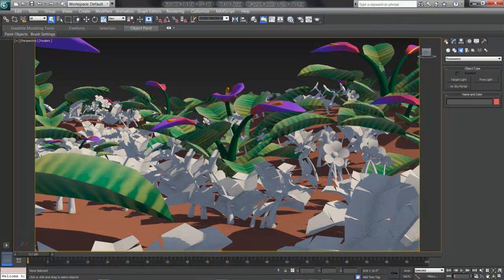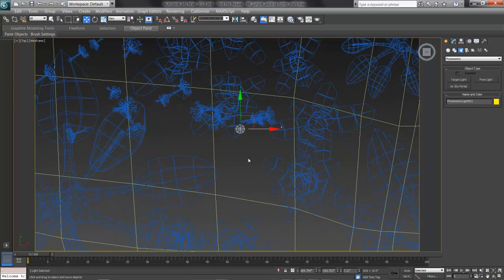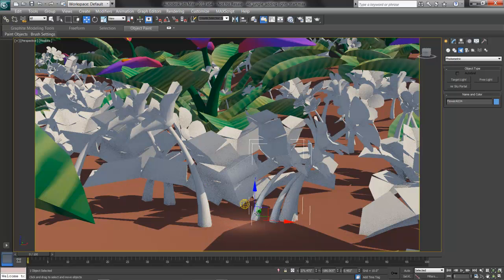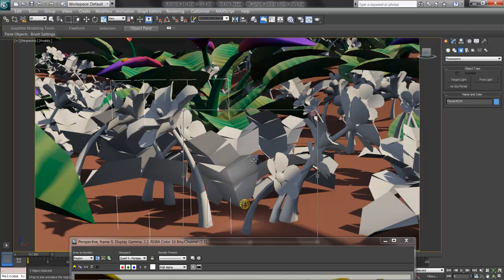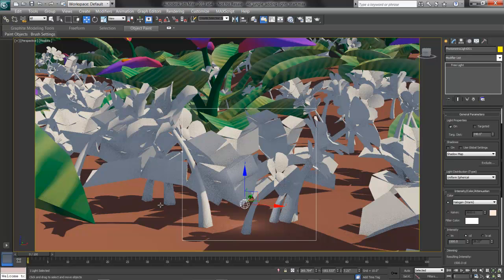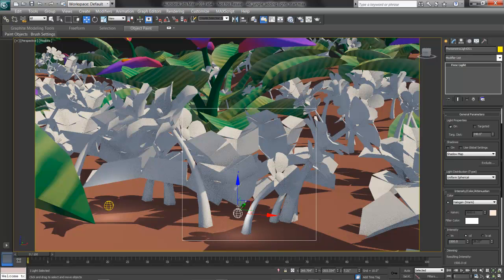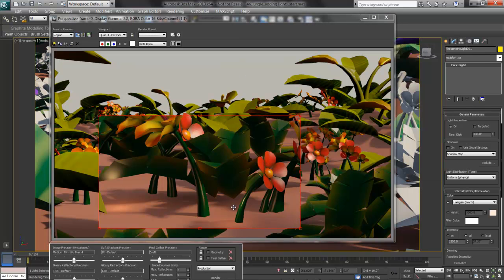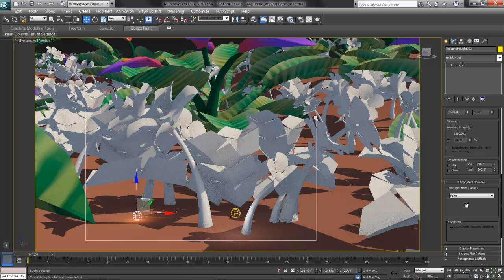3D Lighting: Jungle part 6 - Adding More Lights